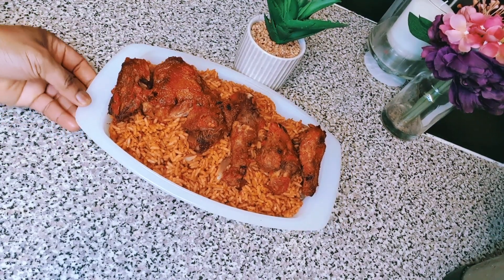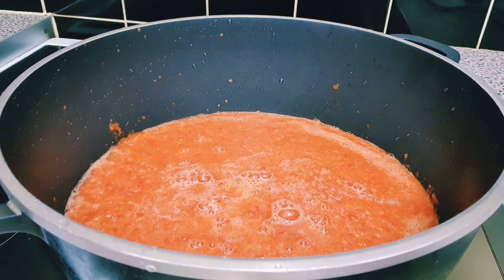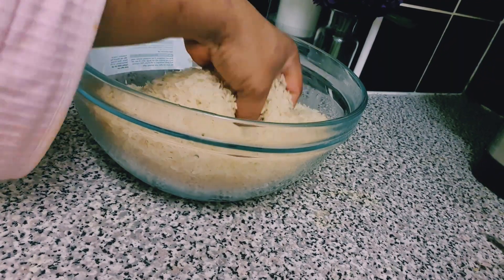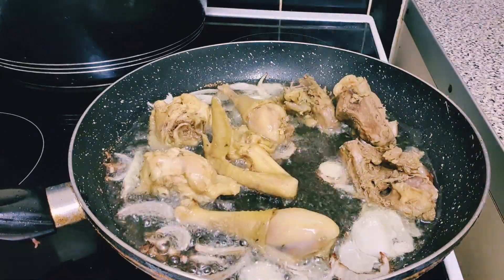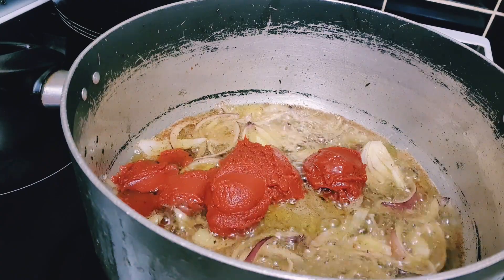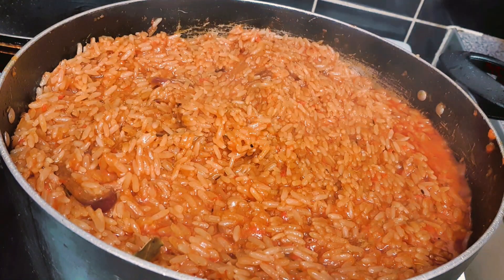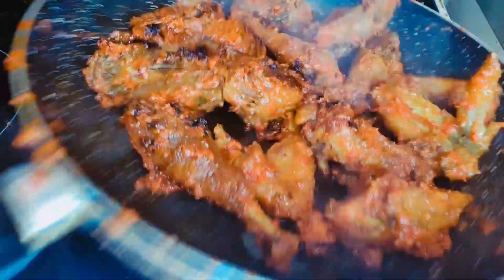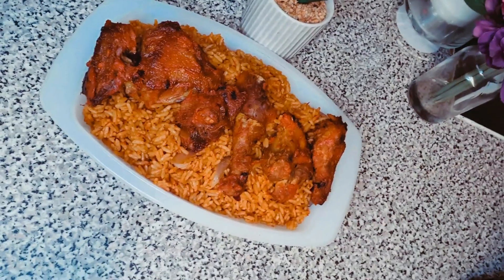Jollof rice and peppered chicken ||tips for smoky jollof || jollof rice seasoning || Hope's kitchen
Ingredients

3 bell red peppers

3 long red peppers (tatashe)

5 scotch bonnets

3 small onions

2 spoon of jollof seasoning

1kg of easy cook rice ( sea isle from asda)

1 table spoon of thyme

4 bay leaves

5 mini maggi cubes

I/2 cup of sunflower oil

3 cup of chicken stock _ water can also be used

Jollof rice mukbang://youtu.be/H2Tsdq21UM4